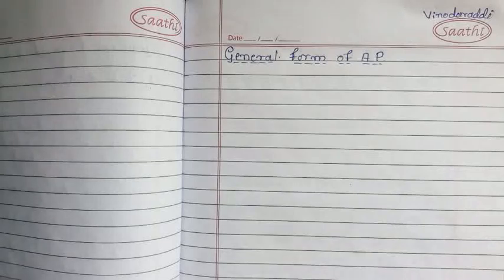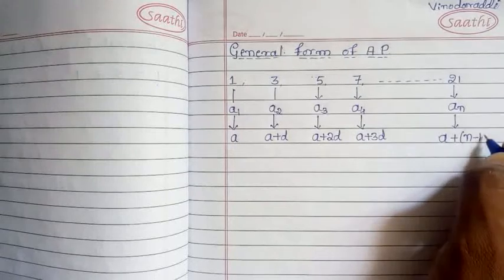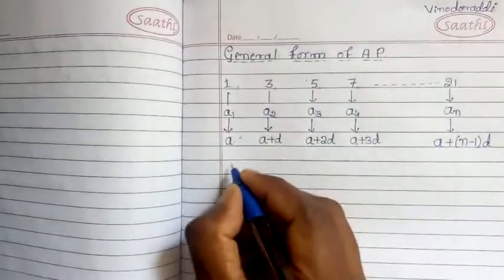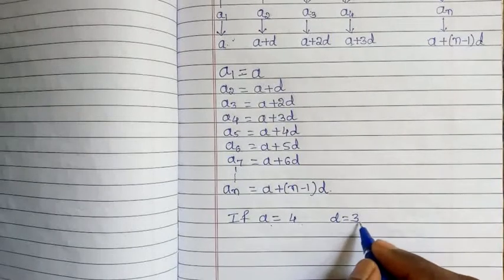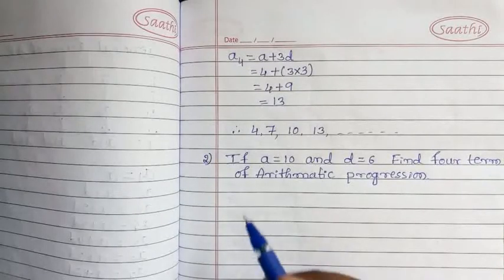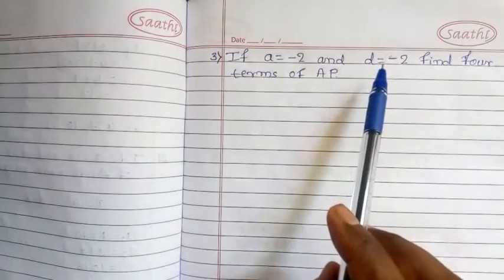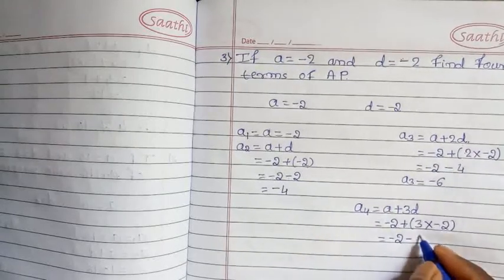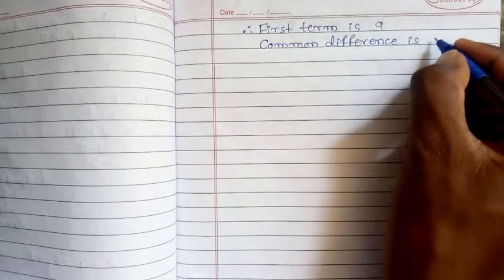Arithmetic Progression part - 2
General form of A P